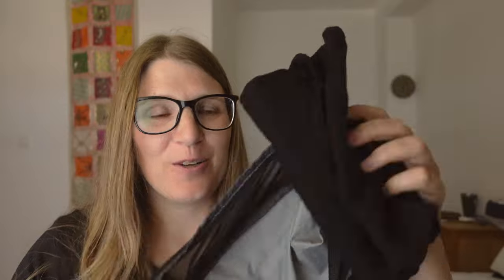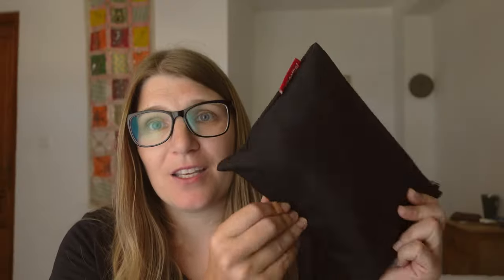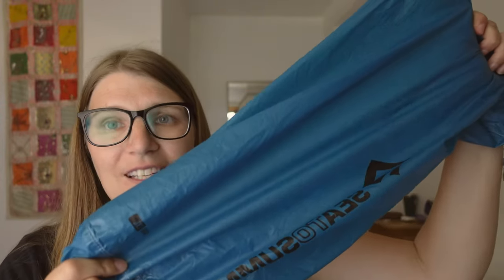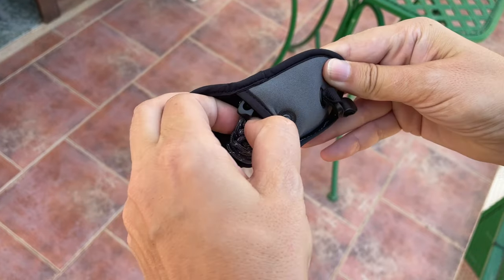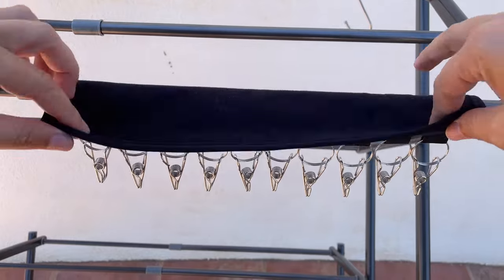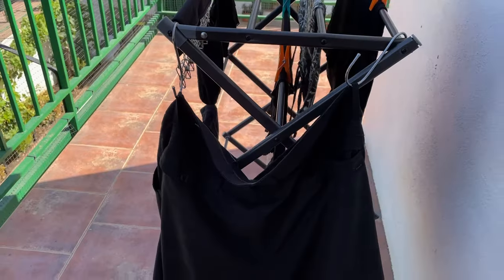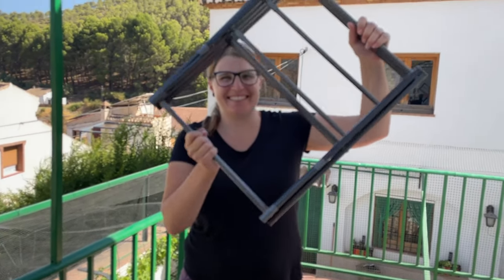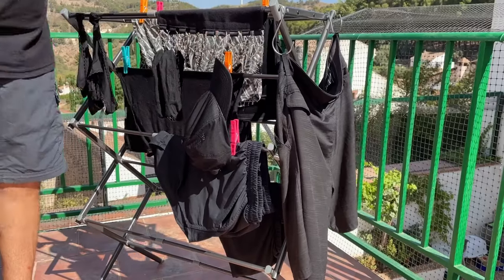How I do laundry while traveling (Updated version)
I already made a video about a year ago, but since then I have updated my technique and tools, so I thought it was time for an update.

But I am sure we have all been there: you are on vacation, having fun, and suddenly realize you do not have any clean clothes to wear. Or maybe you are on a long trip and realize that your clothes are starting to smell. In any case, you need to wash them, but how?

In this video, I'll show you how to hand wash your clothes while traveling.

This is a great way to save space in your suitcase, and it's also great for those trying to travel minimalist. I'll show you how to get the job done quickly and efficiently to transform your stinky clothes into clean laundry.

Peak design packing cube (usually cheaper in other stores)
Scrubba Bag (I prefer a dry bag, see below)
Dry Bag
Dr. Bronner’s Bar
Vanish Bar (I bought mine in Brazil)
Laundry Sheets (I use Dr. Beckmanns Magic Leaves from Germany)
Good smelling pearls (Unstopables)
Sink stopper (mine is a DIY out of a silicone baking mat, but here is something similar)
Cap Hanger
Hanging Hooks
Travel Clothesline
Drying Rack

⏰ Chapters:
00:00 Hand washing clothes while traveling
00:59 My tools to hand wash clothes
01:04 Sink Stopper
01:12 Dry Bag vs. Scrubba
02:01 Laundry detergent options
03:09 How I wash my clothes
03:12 Sink vs. Dry Bag
03:48 How to hand wash clothes
04:52 Rinse clothes
06:15 My tools for drying laundry while traveling
06:23 Travel clothesline
06:48 Sock & underwear hanger
07:12 Hooks
07:44 Foldable clothes drying rack
08:42 How I dry my clothes while traveling
09:50 My No. 1 hack to simplify doing laundry while traveling